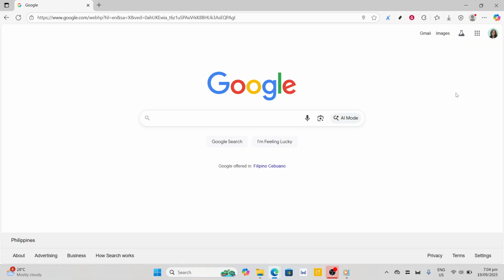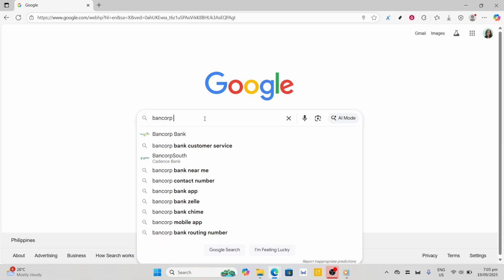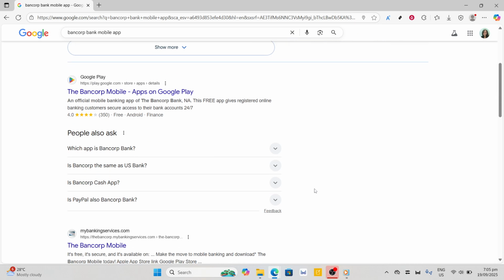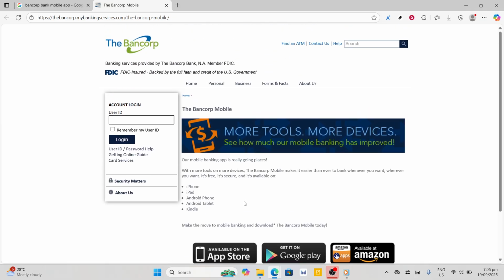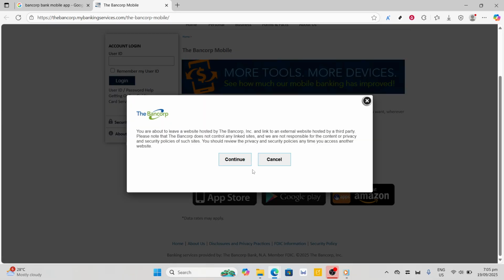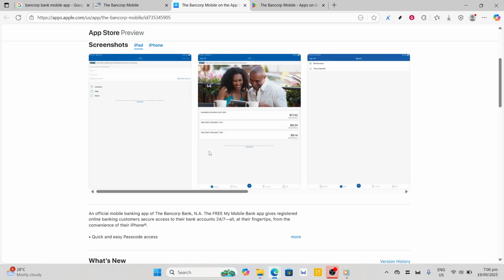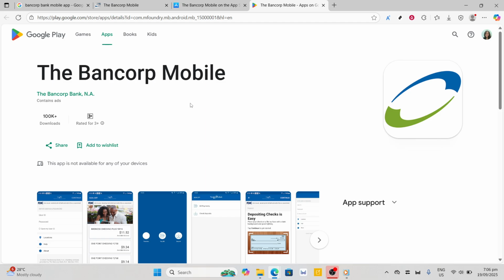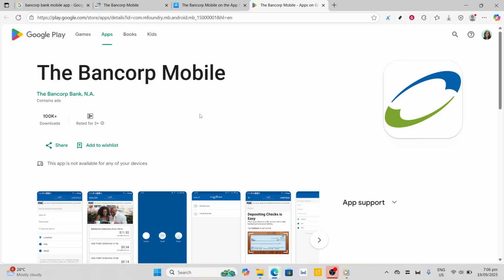How To Download The Bancorp Bank Mobile App – Step-by-Step Installation Guide